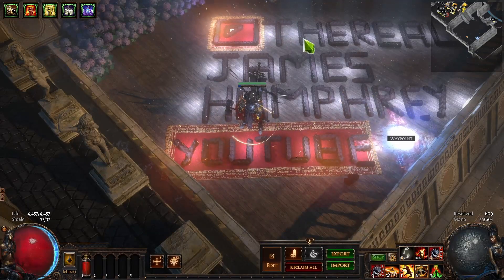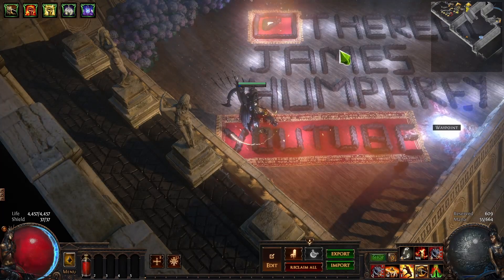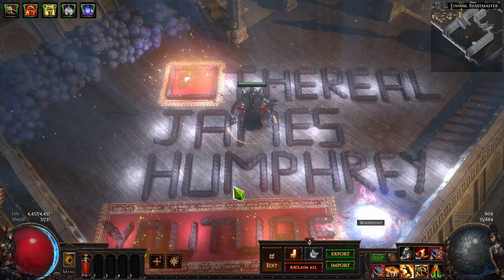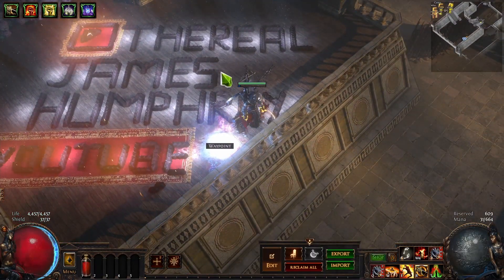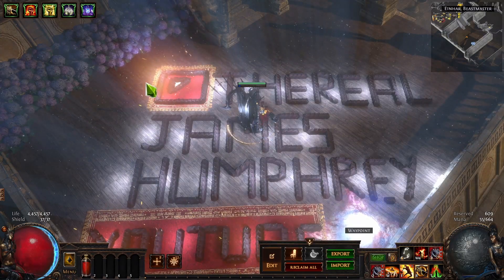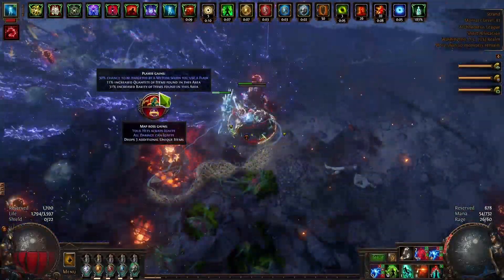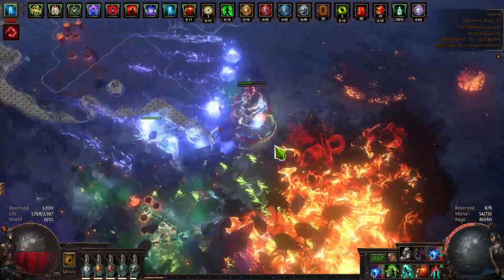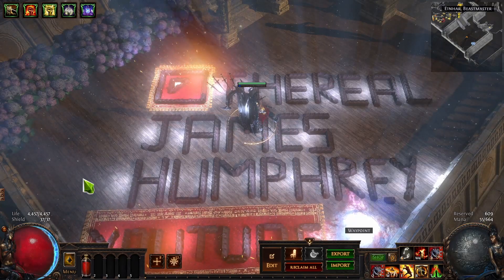GAME CHANGING SETTING EVERYONE NEEDS TO KNOW! Path of Exile 3.17 POE Siege of the Atlas Archnemesis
Several exiles on the discord didn't know about this setting and when I told them it blew their mind. This is very important for any build that uses movement skills like leap slam and whirling blade. We decided we probably should do a PSA about it and also talk about positioning and facetanking enemies. GAME CHANGING SETTING EVERYONE NEEDS TO KNOW! Path of Exile 3.17 POE Siege of the Atlas Archnemesis POE 2021 POE 2022

More path of exile build guides you might like!

They call me GameyMcJamesFace!